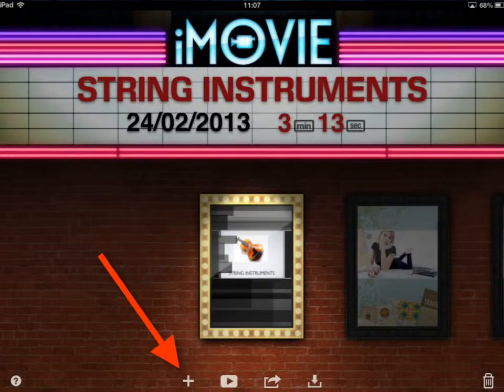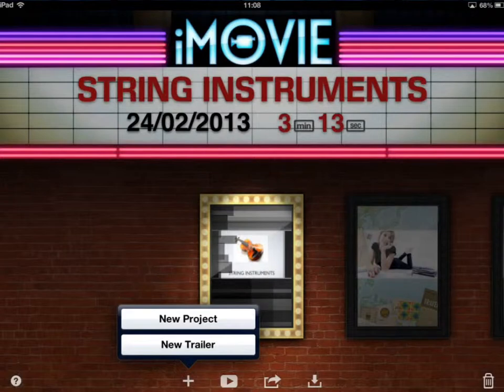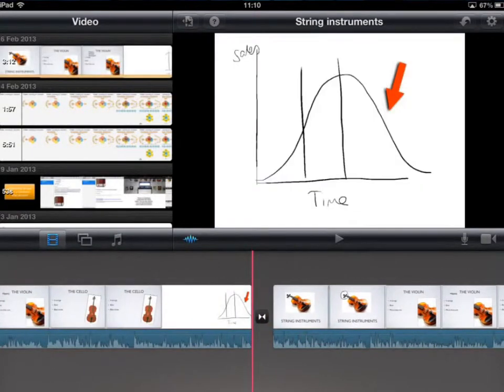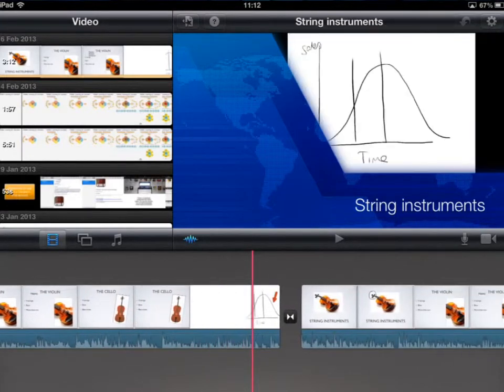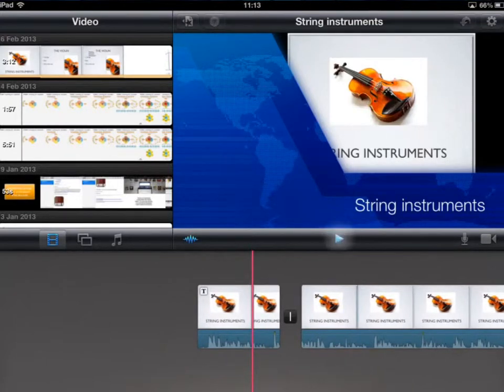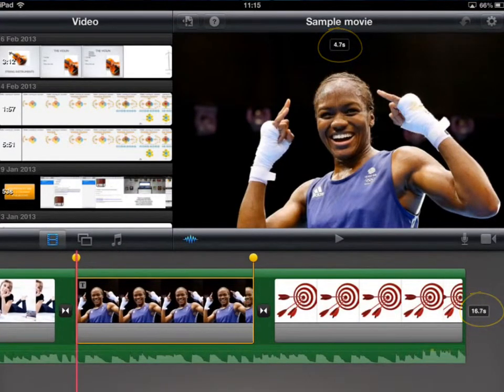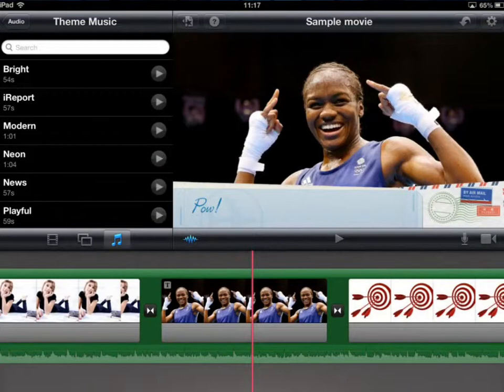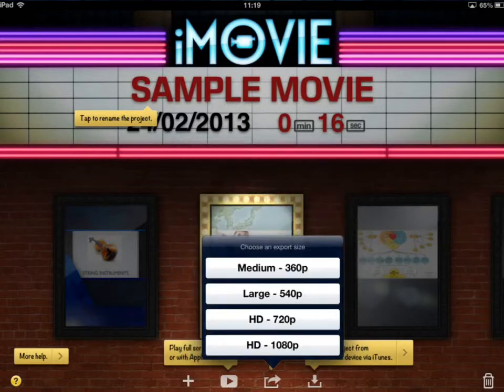iMovie for iPad Introduction and Full Tutorial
This video easily explains iMovie for iPad, with the basics and more!